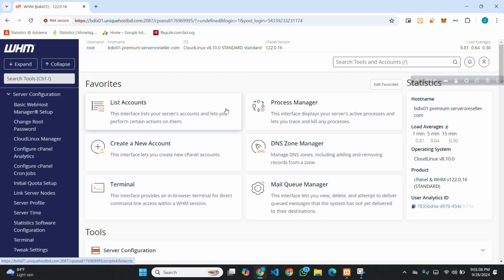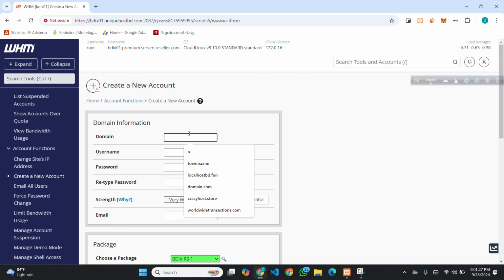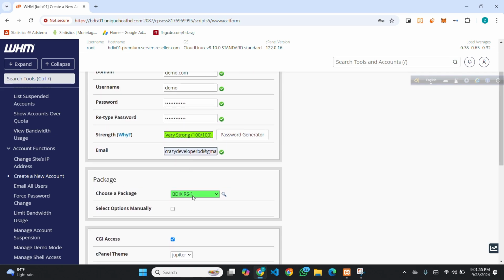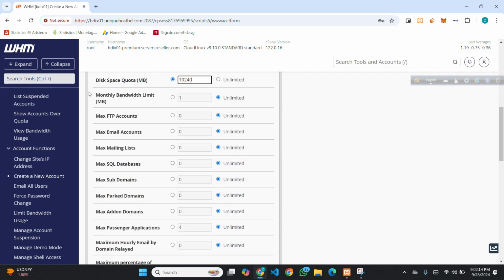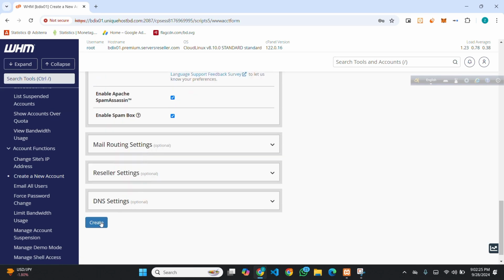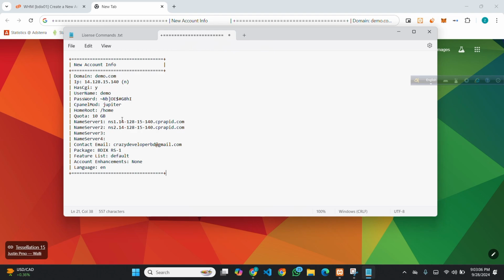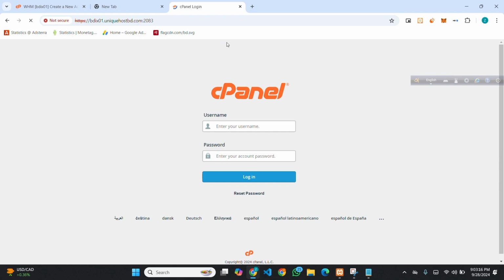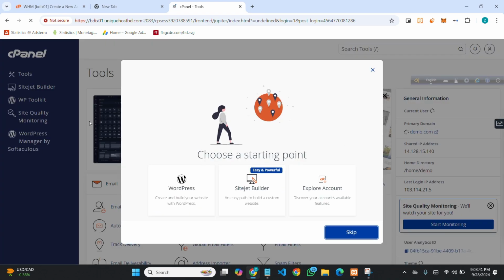How to Create a cPanel Account in WHM (2024) | Step-by-Step Guide for Beginners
In this video, you’ll learn how to create a cPanel account using WHM (Web Host Manager). Whether you're new to web hosting or managing websites for clients, this step-by-step tutorial is perfect for you! We cover everything you need to know, from logging into WHM to configuring a new cPanel account with essential settings.

What You’ll Learn:
- How to access and log into WHM
- The difference between cPanel and WHM
- How to create a new cPanel account with a custom domain, username, and password
- How to set up quotas and manage server resources
- Key tips for better account management in WHM
- This guide is suitable for both beginners and experienced users looking to stay updated with the latest tools and features for 2024.

Updated for 2024: Covers the latest updates in WHM and cPanel.
Beginner-Friendly: Clear, step-by-step instructions to help you get started.
Expert Insights: Taught by Zihadur Rahman Dev, an expert in web hosting and server management.

Let’s get started and bring your apps to the world! 🌍
Start earning with your Sketchware projects today! 🚀